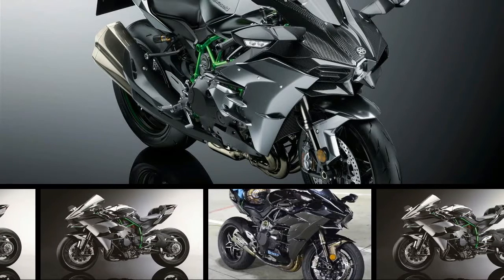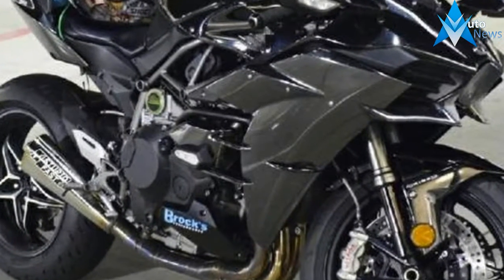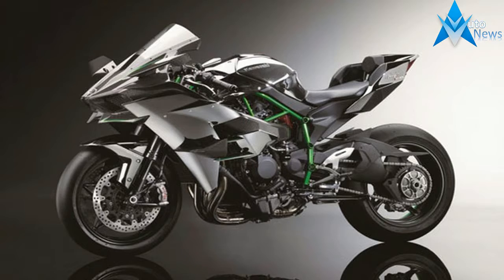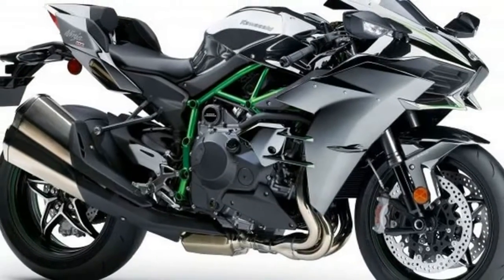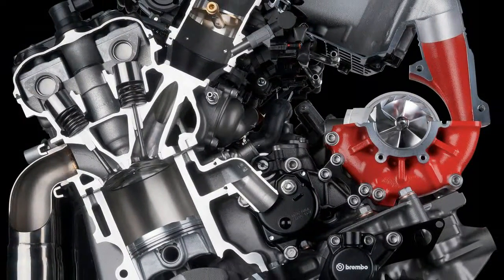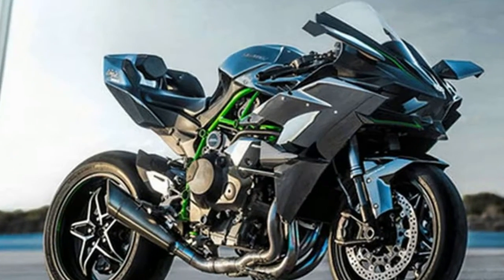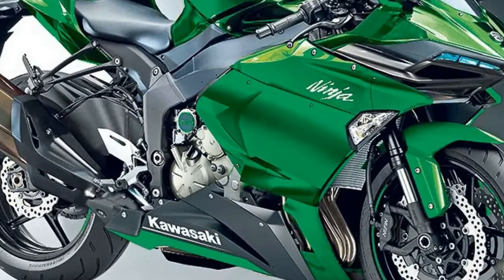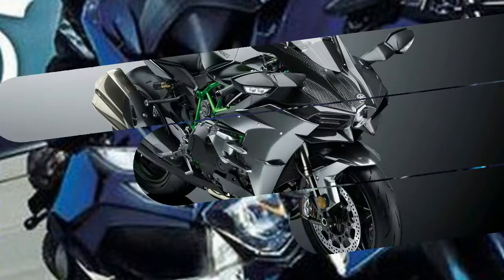NEWS UPDTAE!!!New Kawasaki Ninja H2 GT sport touring version of Ninja H2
NEWS UPDTAE!!!New Kawasaki Ninja H2 GT sport touring version of Ninja H2 - Two years have passed since we had our socks forcibly removed by the bonkers Ninja H2, Kawasaki’s game-changing supercharged litre-beater. But while it was sent to wow us, the long game was always about the introduction of production supercharged engines. And this is the first more mass-market destined model to emerge from the project.